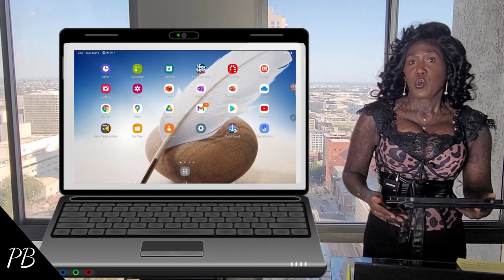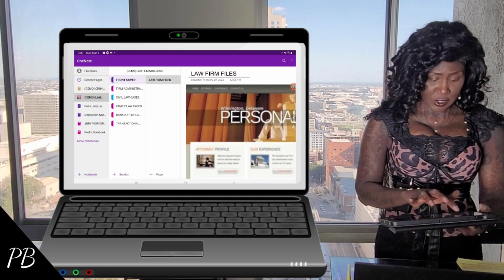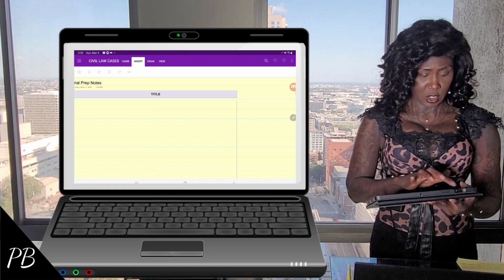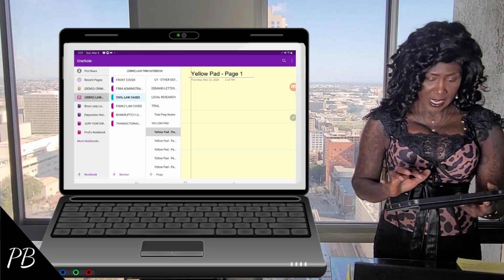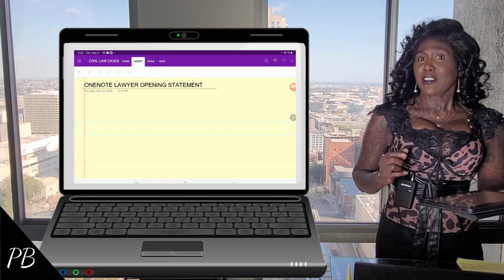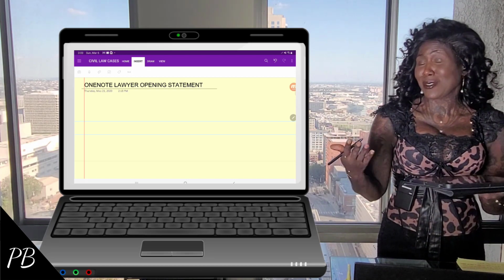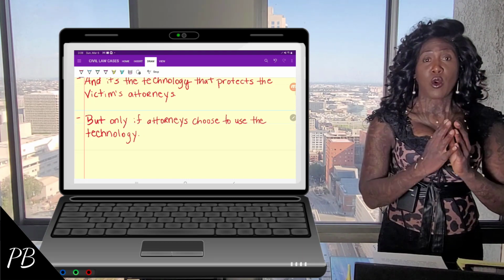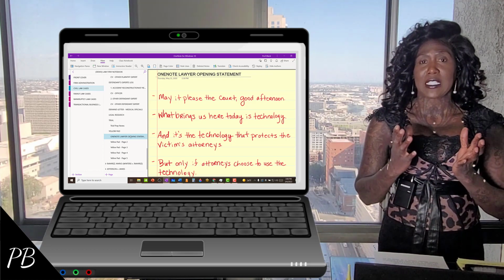How to Make a Law Firm OneNote Yellow Pad Notebook (New School - Method 2)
In this edition, Prof Blackmore demonstrates how to write your trial opening statement using her OneNote Yellow Pad in her OneNote Law Firm Notebook using the Online version of OneNote on her Samsung Note 7 mobile device - the new-school way (so to speak)